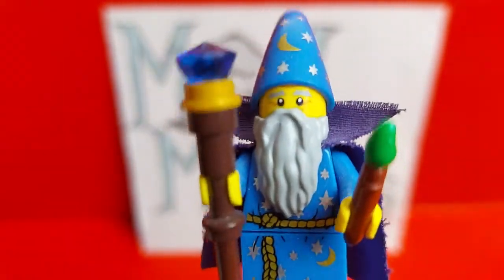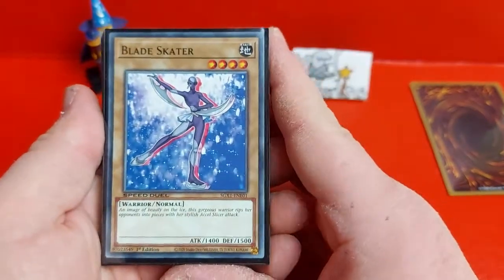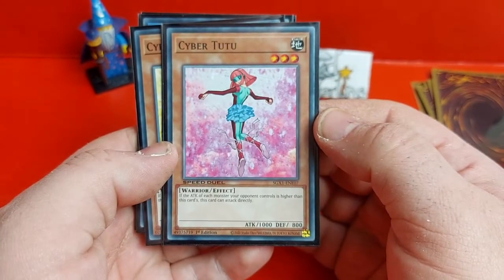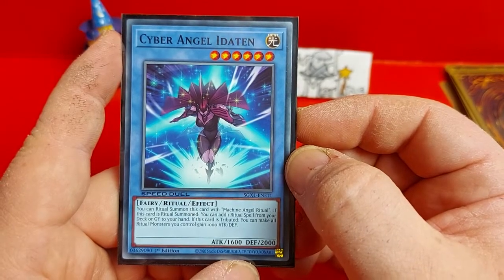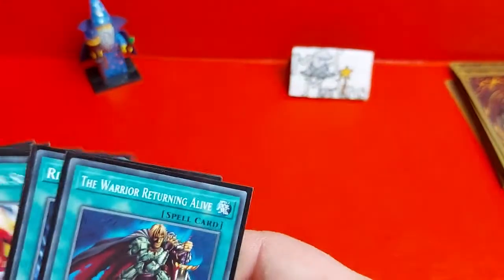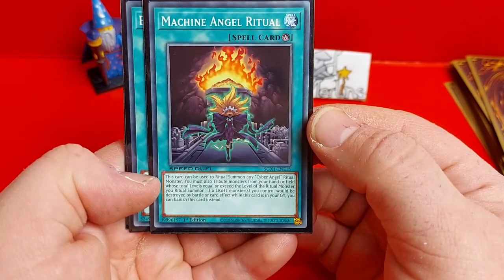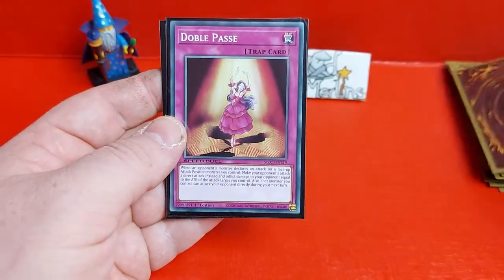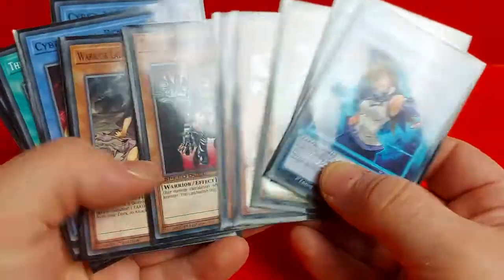Speed Duels deck overview: Alexis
Episode 3 of our GX deck overviews takes a look at Alexis Rhodes and her Cyber Angel deck.